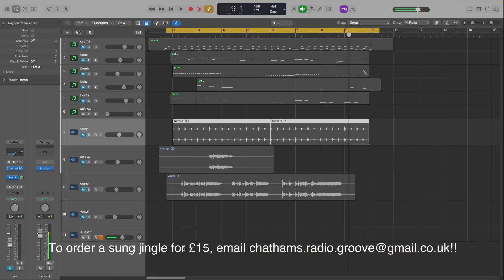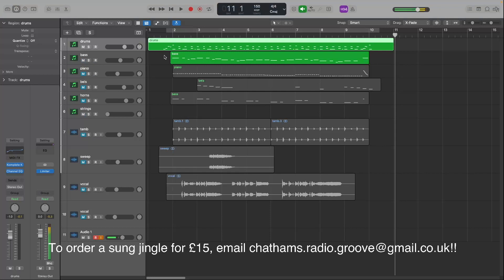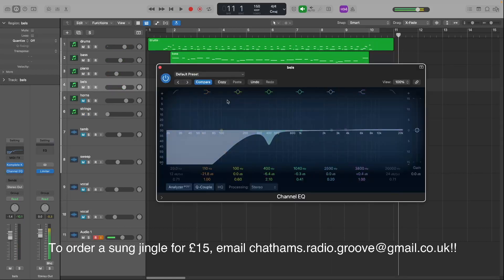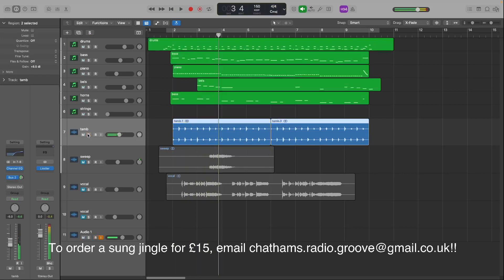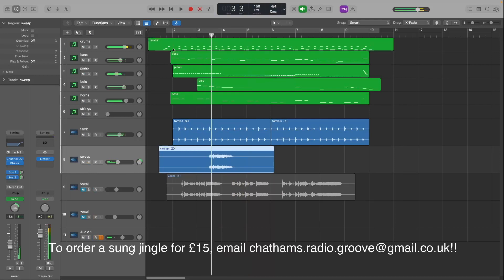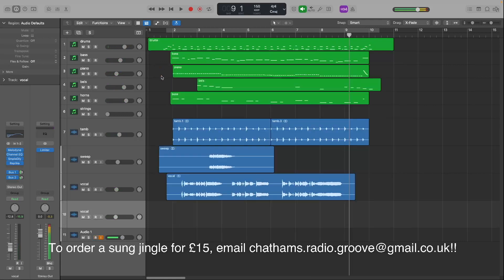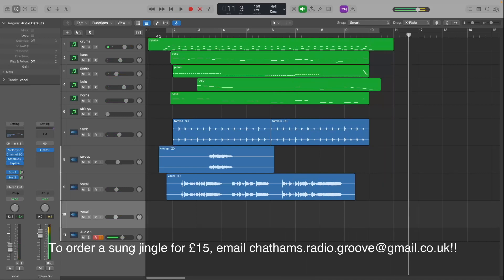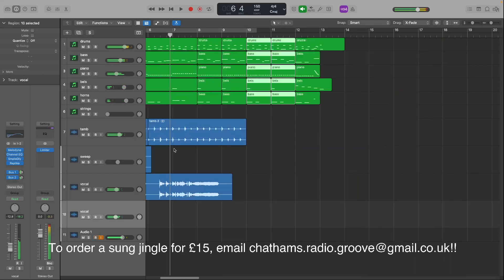how to make a sung Christmas radio jingle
a walk through of how I made a christmasy sounding jingle